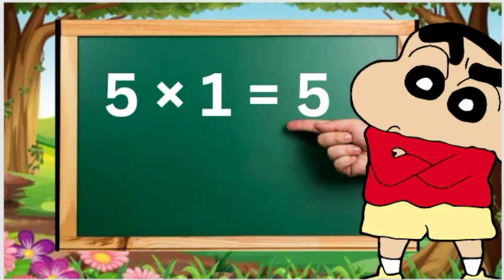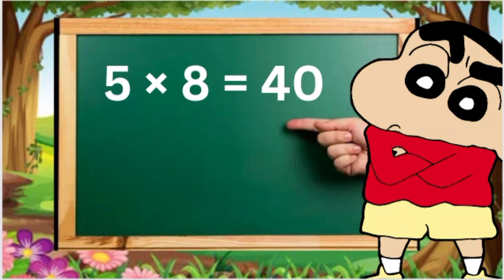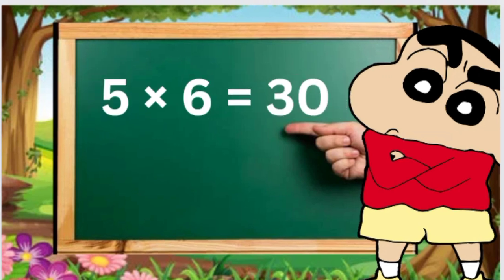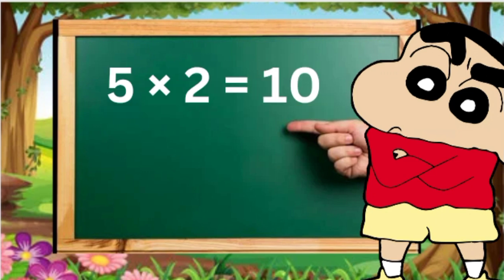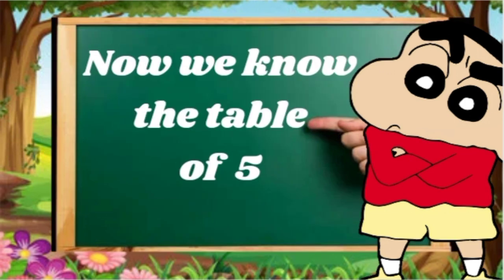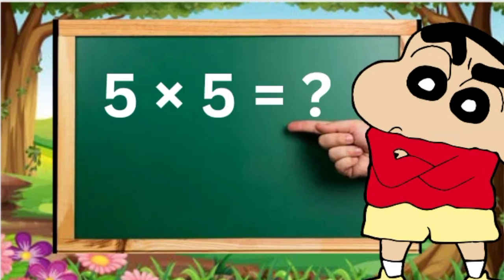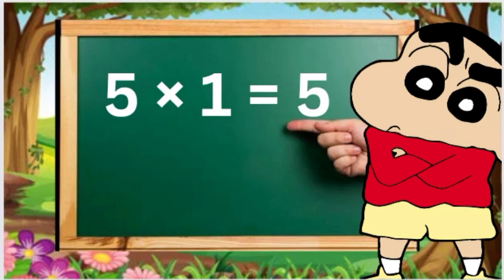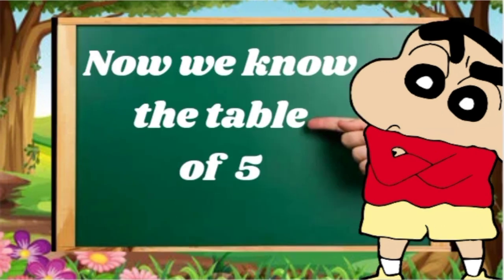5 -×1 = 5 | Table of 5 | Multiplication table five song | 5 ka pahada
5 -×1 = 5 | Table of 5 | Multiplication table five song | 5 ka pahada